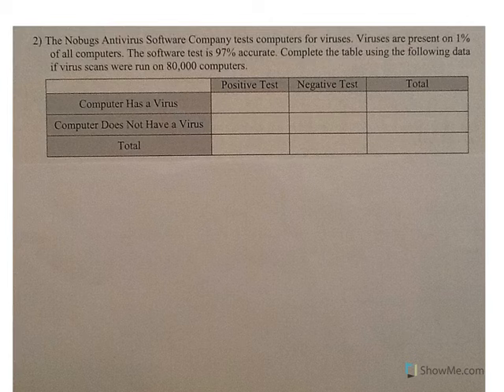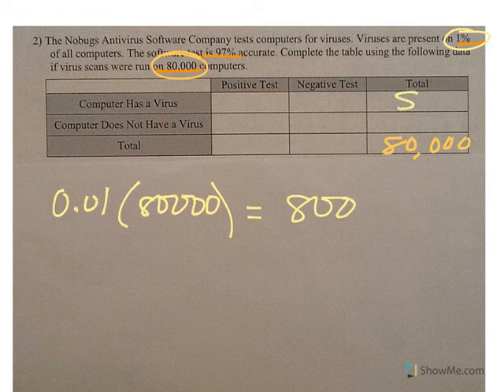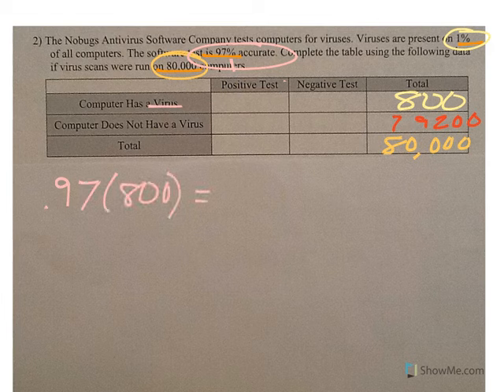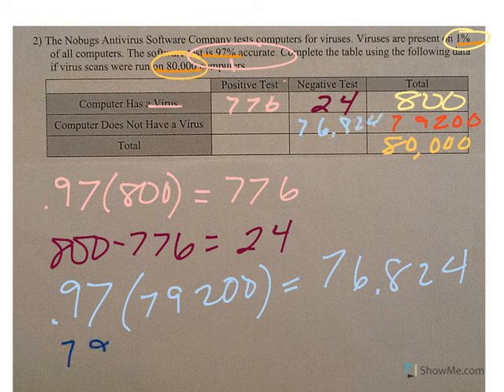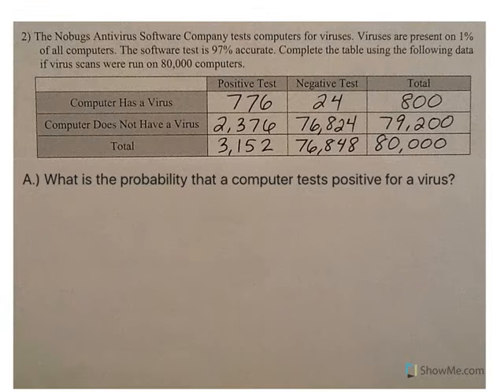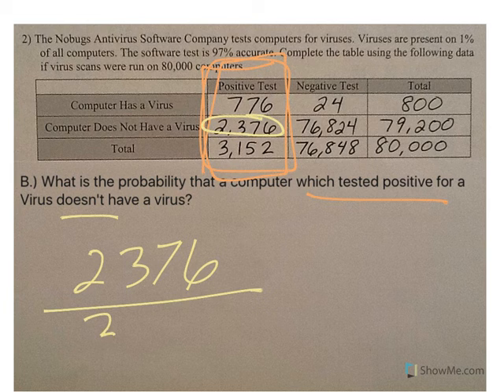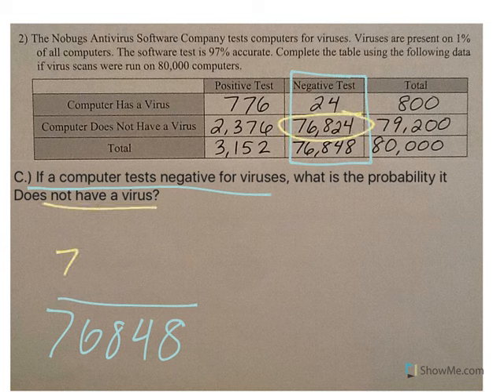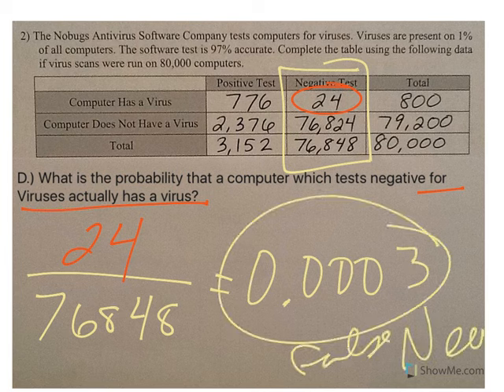FP/FN Computer (080)